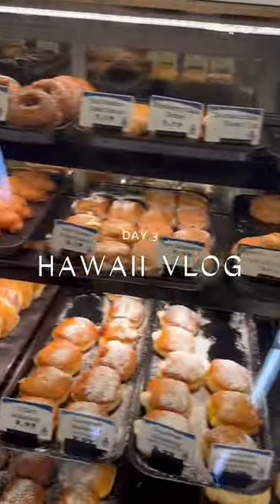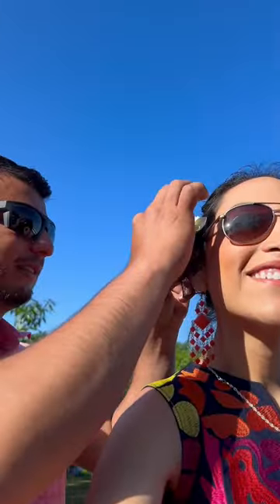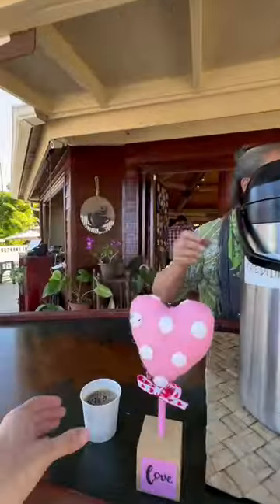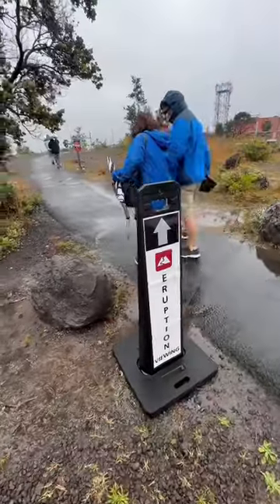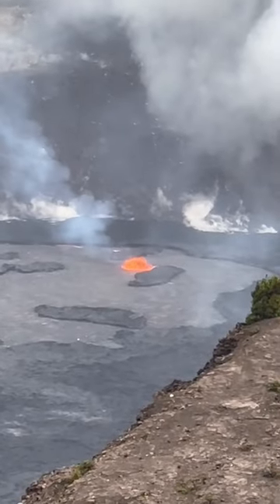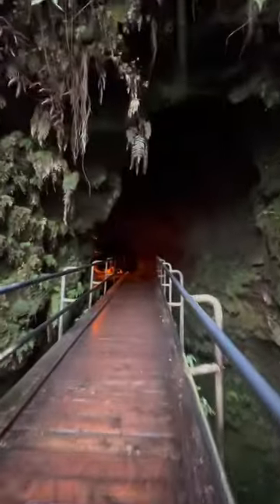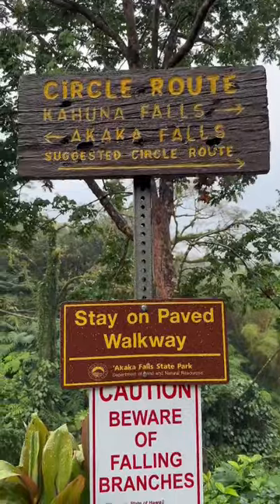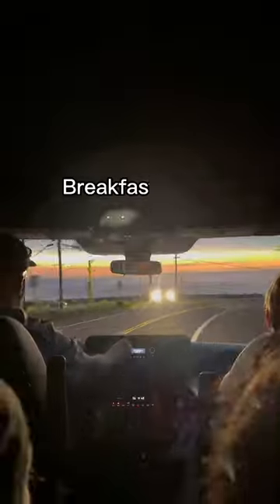Hawaii Day 3- Big Island